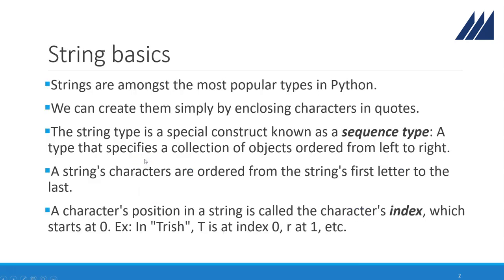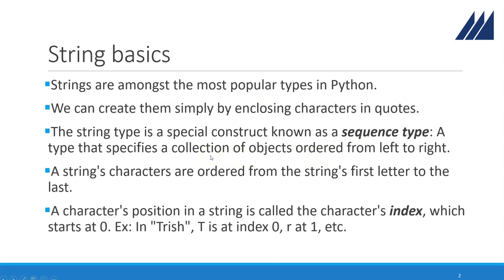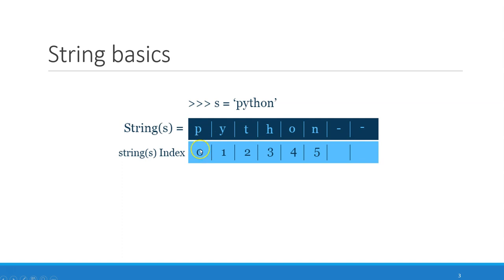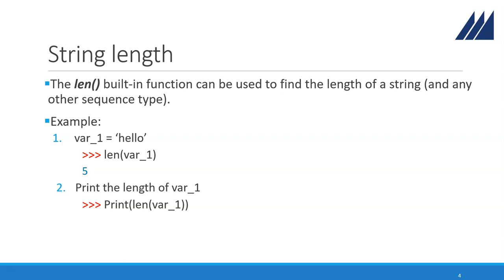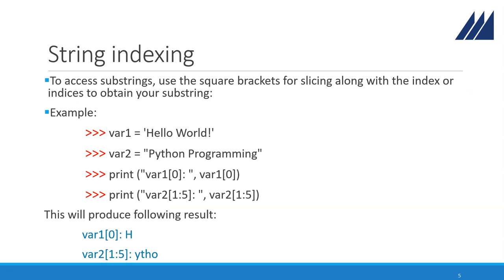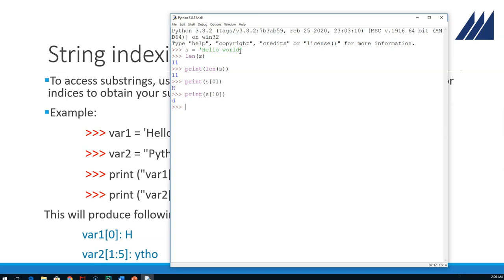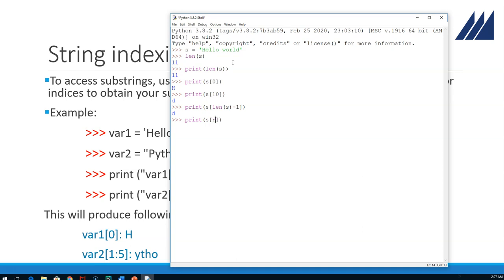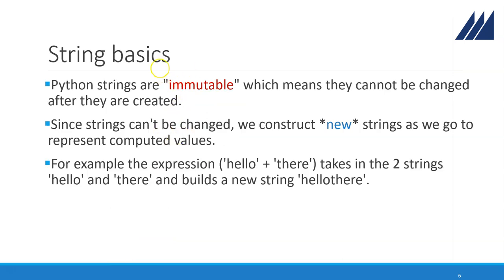13 String basics